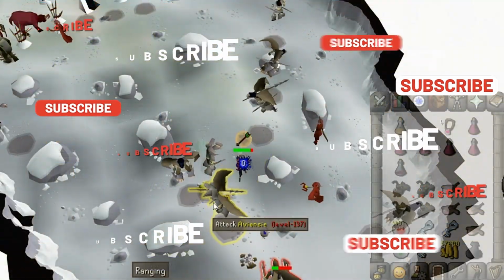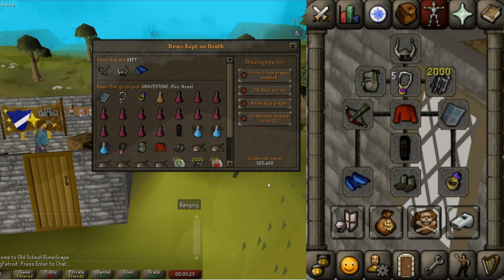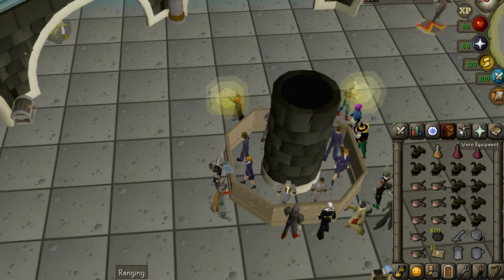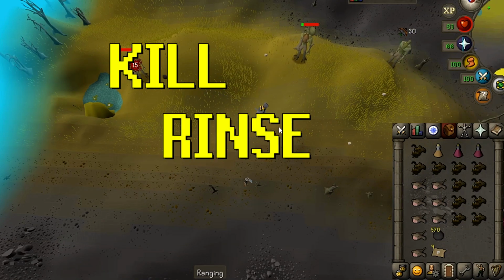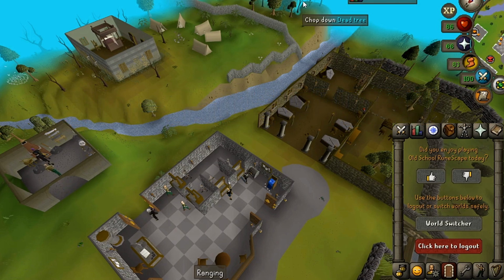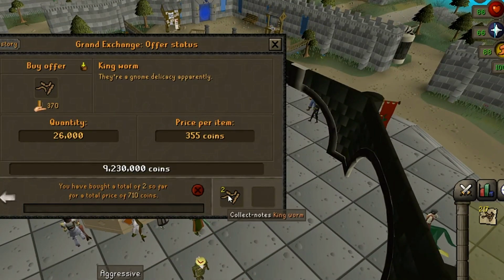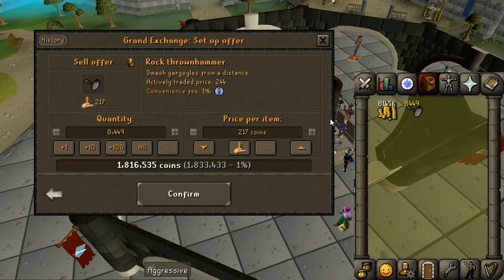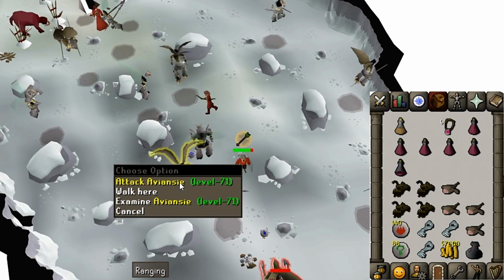OSRS EASY MONEY Making Guide 2023(900k+) AND 50k+ RANGE XP! OSRS Money Making Guide 2023!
JESUS DIED FOR YOU       .